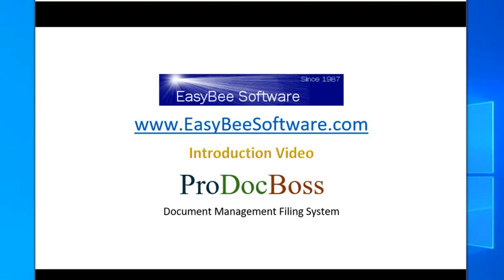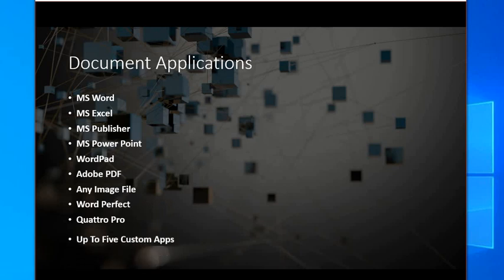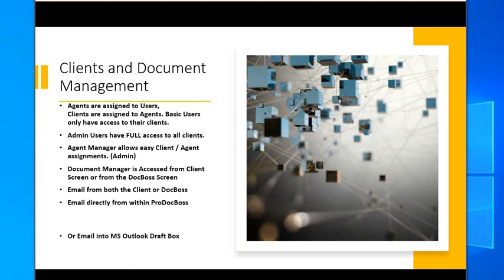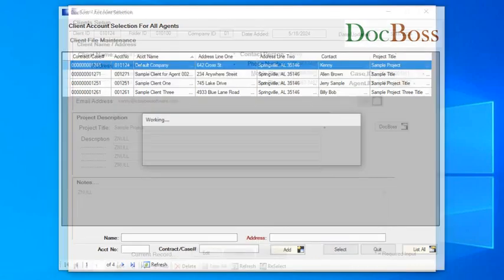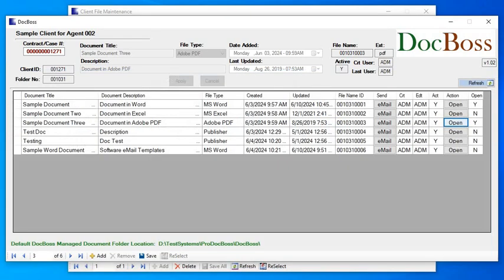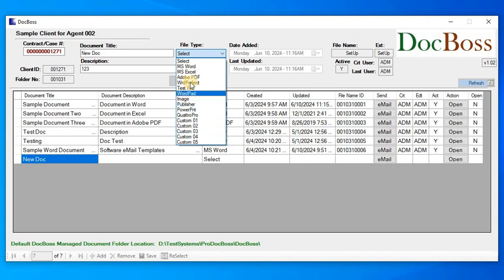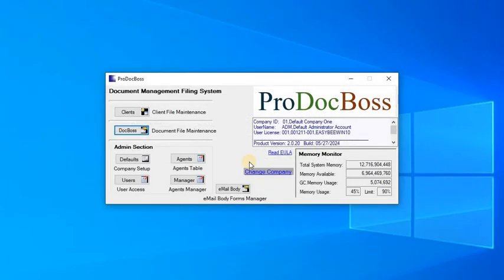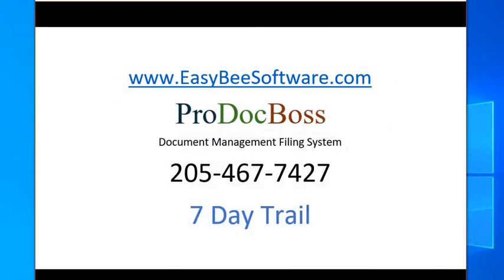ProDocBoss - Document Management Software Solutions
Document Management Filing System for lawyers, real estate, service contract companies and anyone needing document tracking solutions. Software allows easy access to and management of all your client’s documents across your organization.